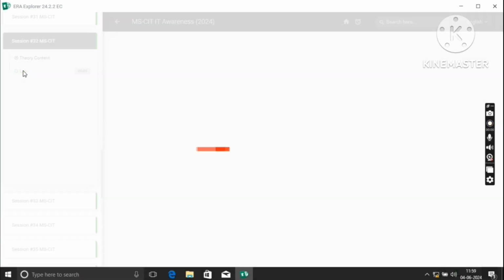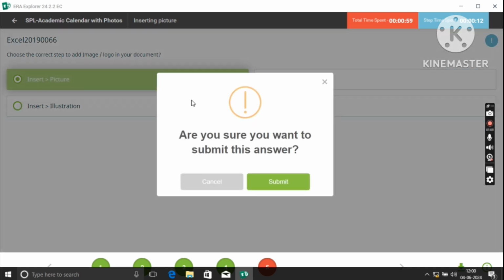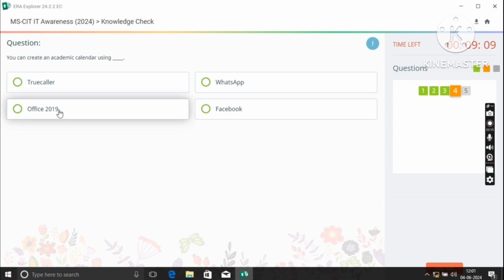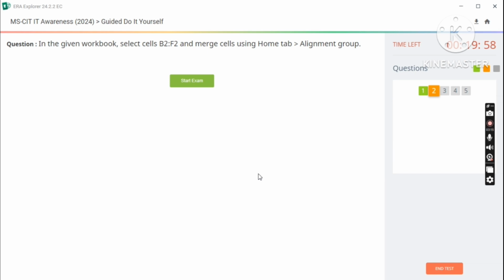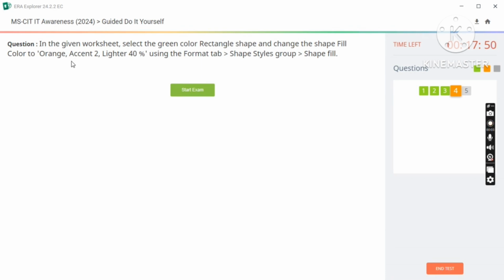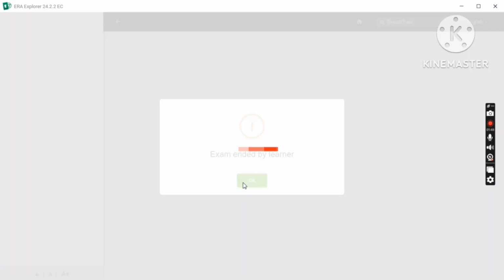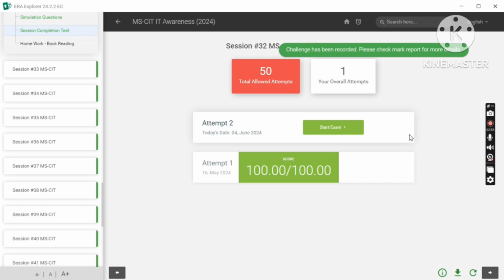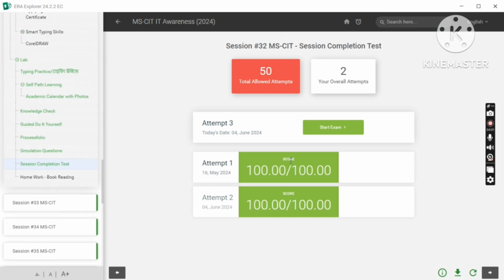सेशन 32 MS-CIT era Questions and Answers 2024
session 32 era MS-CIT Computer Course 2024 knowledge check

vidarbha computer education